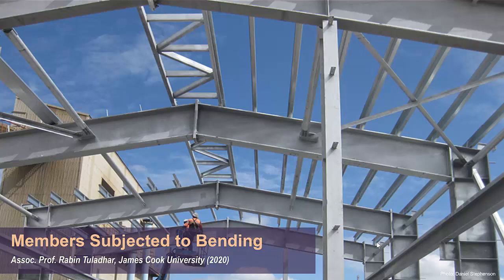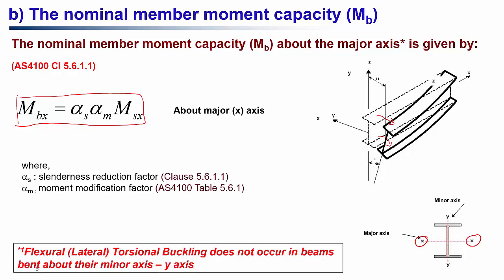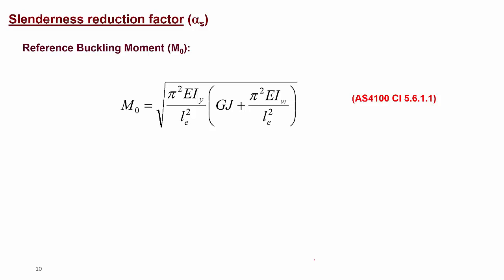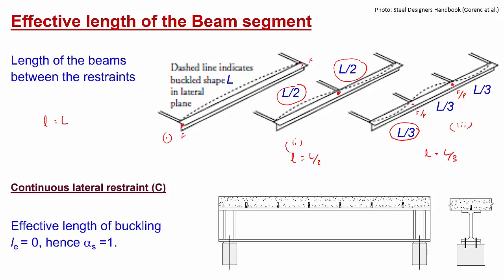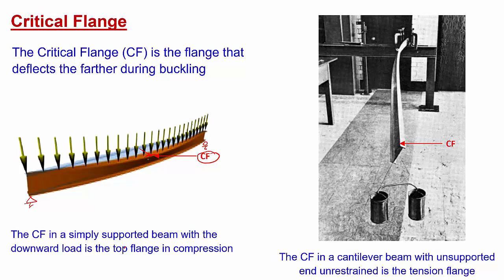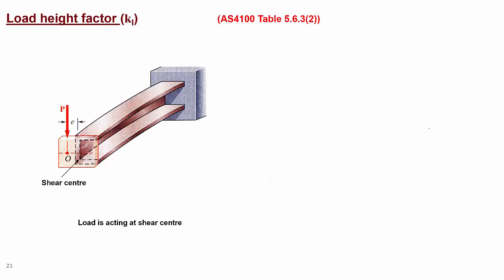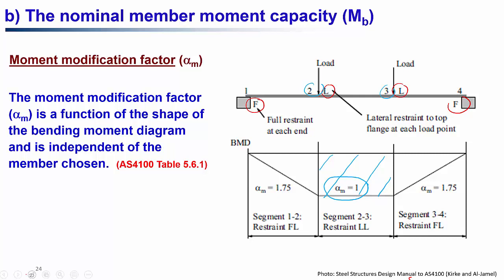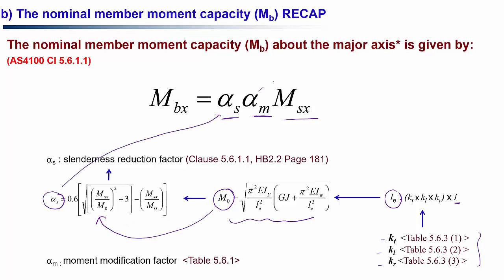Steel nominal member moment capacity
This lecture is a part of CS2003 Introduction to Structural Design subject for the second year Civil Engineering students at James Cook University, Townsville Australia. Though the design examples mentioned in this lecture are based on Australian Standards AS4100, the fundamental design concepts will be applicable anywhere.